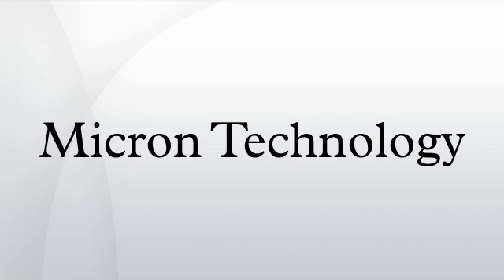Micron Technology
Micron Technology, Inc. is an American multinational corporation based in Boise, Idaho, best known for producing many forms of semiconductor devices. This includes DRAM, SDRAM, flash memory, and SSDs. Its consumer products are marketed under the brands Crucial Technology and Lexar. Micron and Intel together created IM Flash Technologies, which produces NAND flash memory. Micron was named one of Thomson Reuters top 100 global innovators in 2012  and 2013. Micron Technology is also ranked among the Top 5 Semiconductor producing companies in the world. As of January 2014, its market capitalization was $26 billion.